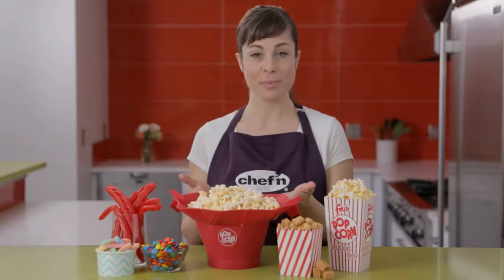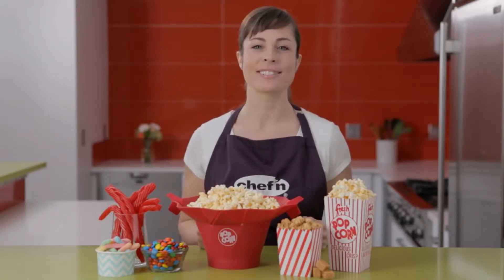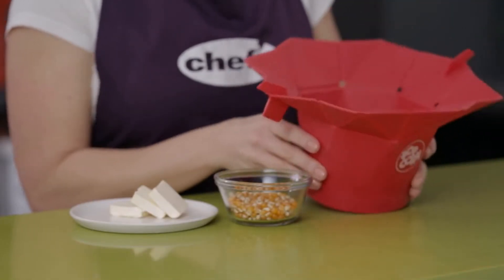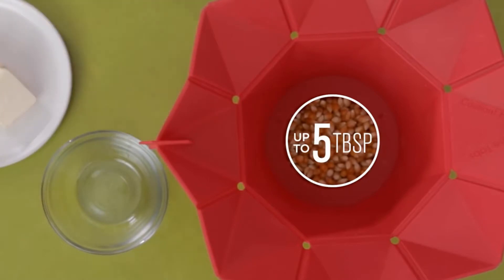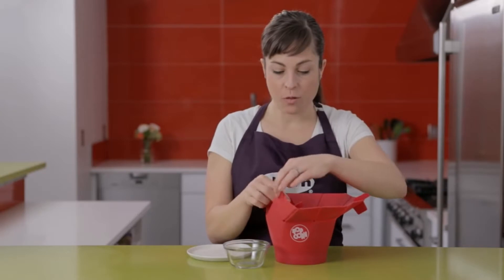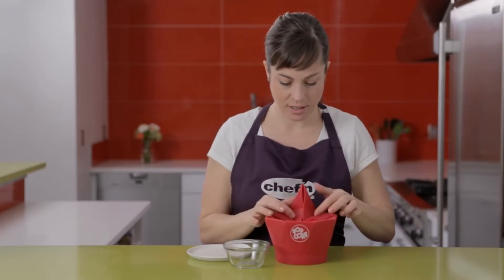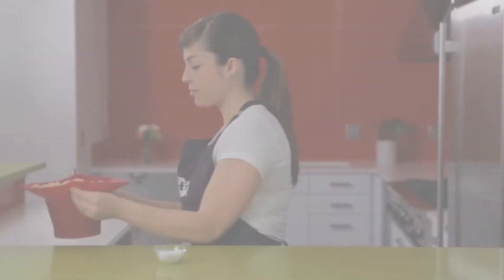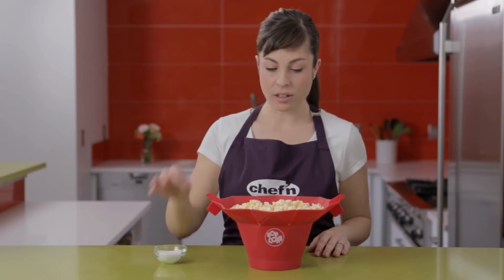Very Useful No Oil or Butter Magic Popcorn Maker and Popcorn Container For Healthy Popcorn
Recreate the cinema feel at your own home! The magic popcorn maker will bring fun to house. You can easily make  your own popcorn in 2 minutes in microwave.

  All you need to Just add 5 tbsp popcorn kernels, fold the poper and put it on microwave for 2-3 minutes, it automatically pops out popcorn and you feel the great test with healthier popcorn without using Oil or Butter.

  You could easily get more creative by adding after cooking sugar, salt, caramel, cocoa ... no need of fat. suitable for microwave and oven. it's dishwasher safe. Non-stick and easy to clean. Available in Red and Green color.

   Sweet & Savoury ideas for add on: Chocolate, Maple syrup, Icing sugar, Caramel, Melted or grated cheese, Paprika, Provencal herbs, Barbecue sauce, etc.